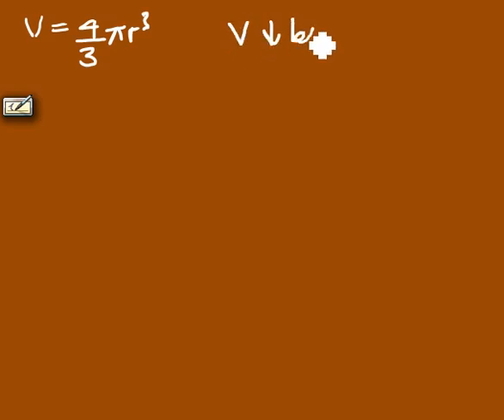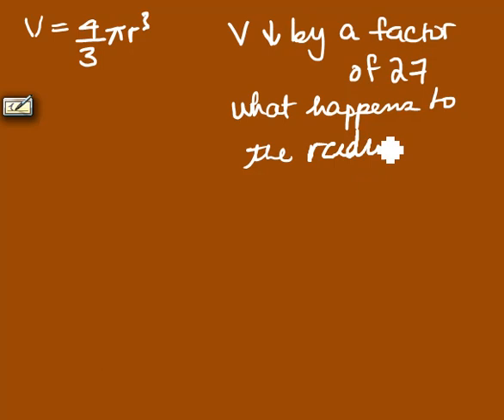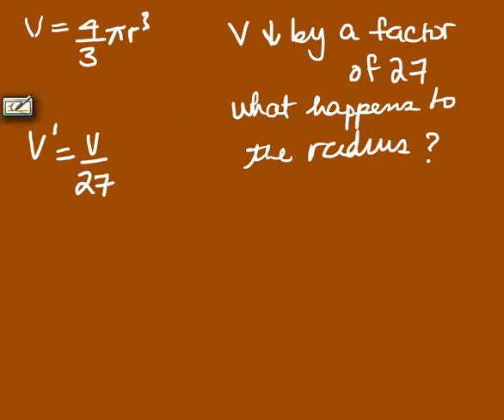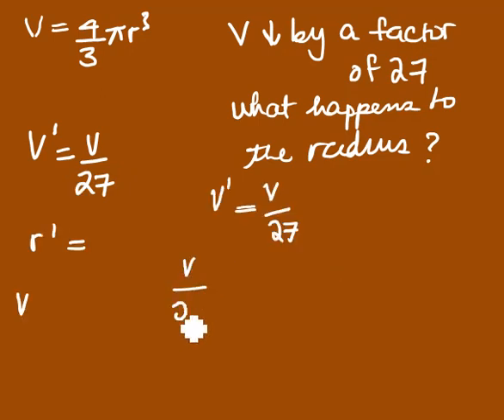Physics part 4- basic physics problems